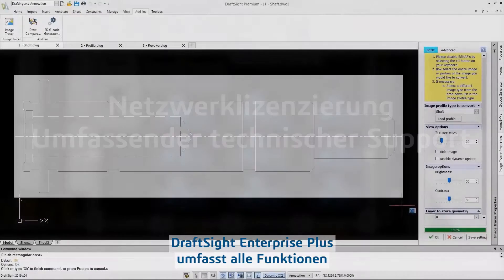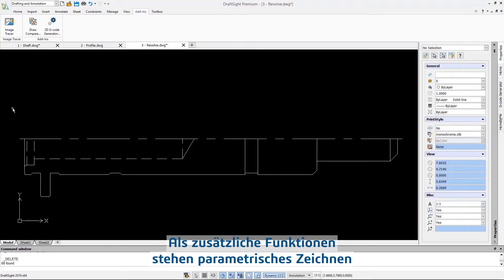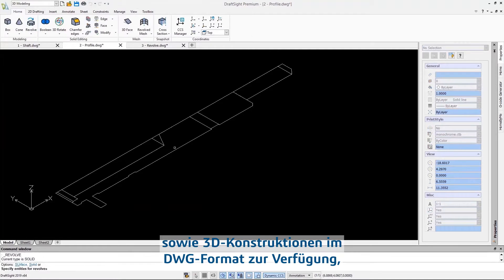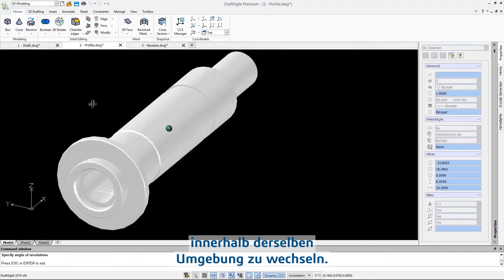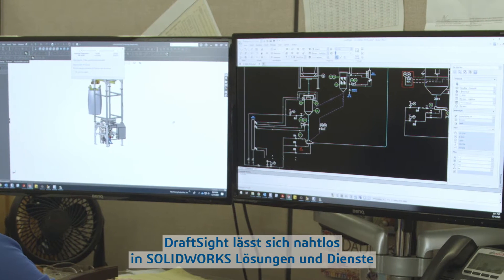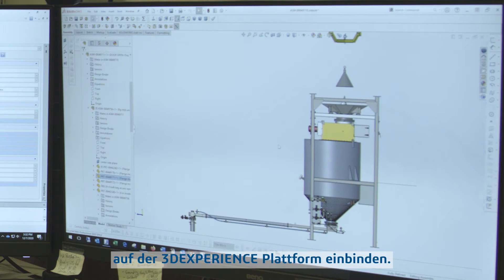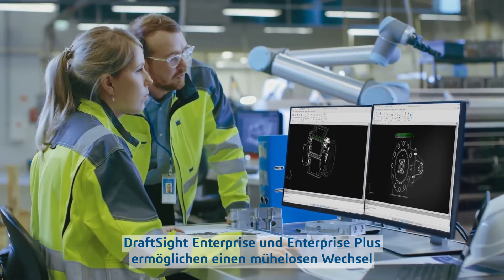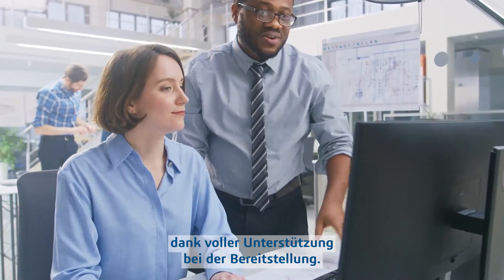DraftSight Enterprise: Für Unternehmen mit mehreren Anwendern oder Standorten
Millionen Anwender weltweit vertrauen auf DraftSight von Dassault Systèmes, das Unternehmen hinter 3DEXPERIENCE. DraftSight bietet ein vertrautes, intuitives 2D-Zeichenerlebnis mit verschiedenen Produktivitätswerkzeugen, 3D-Modellierungsmöglichkeiten, parametrischen Abhängigkeiten und Netzwerklizenzen für Unternehmen mit mehreren Anwendern und Standorten. Die DraftSight Befehls- und Dateikompatibilität und die Unterstützung von Bestandszeichnungen und -daten, wie dynamischer Blöcke, erleichtern einen schnellen Wechsel mit geringstmöglicher Einarbeitungszeit.